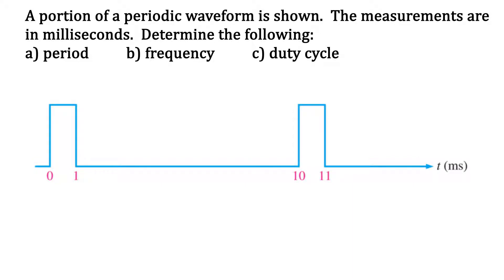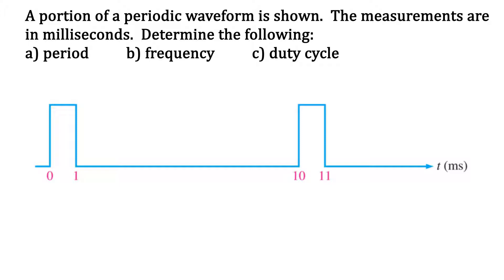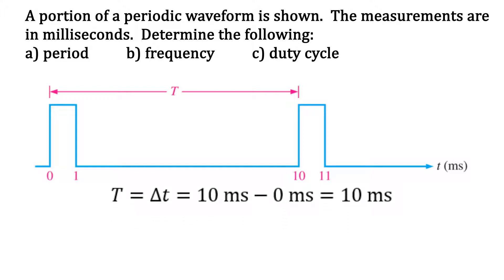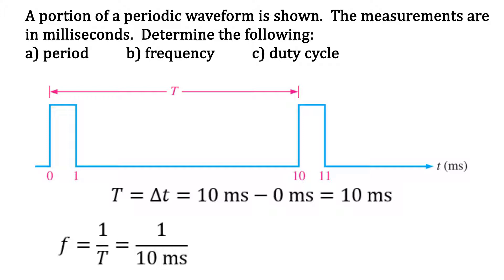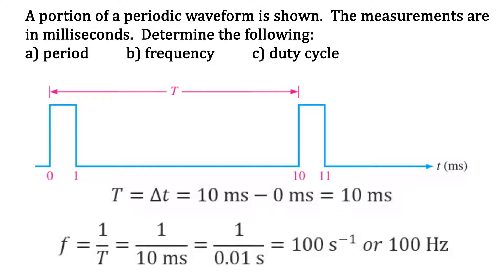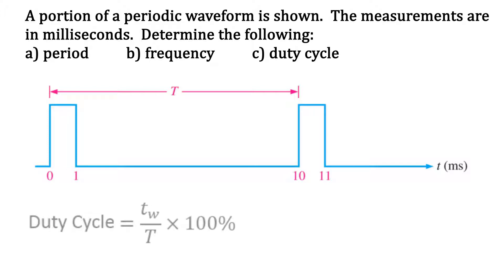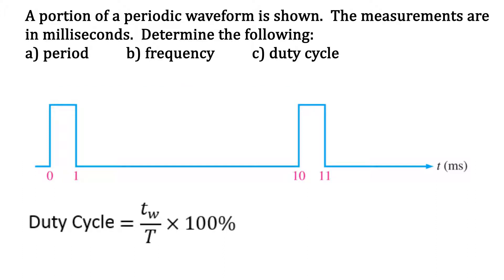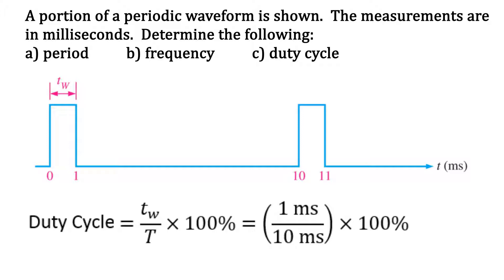Unit 1-3 Example | DIGITAL FUNDAMENTALS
An example problem with a digital waveform: finding the period, frequency, and duty cycle.  From Chapter 1 in “Digital Fundamentals” by Thomas L. Floyd.
Reference: p. 8
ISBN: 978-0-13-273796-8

Minds: @MindDistillery
BitChute: MindDistillery